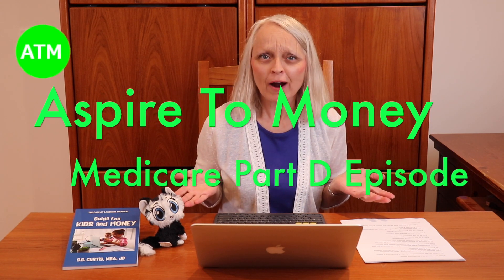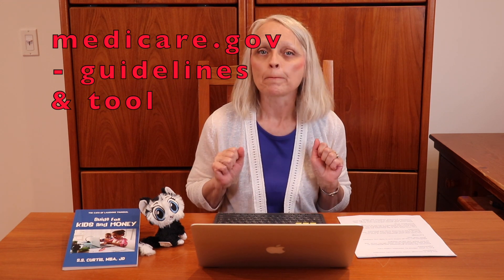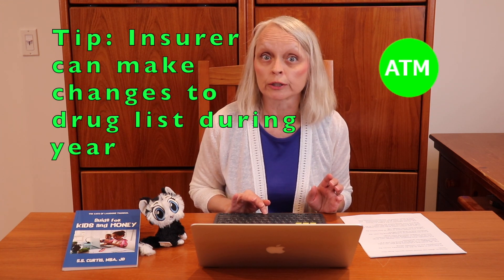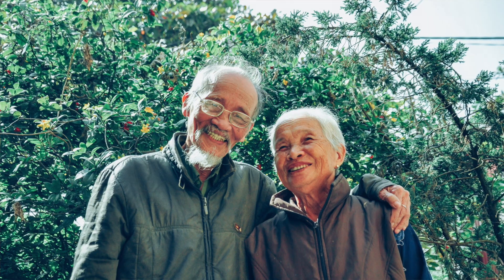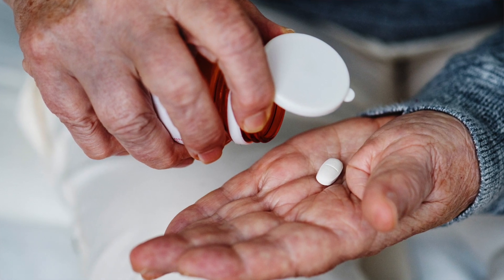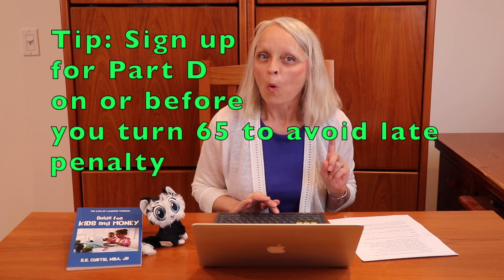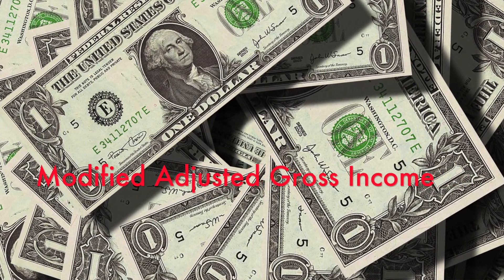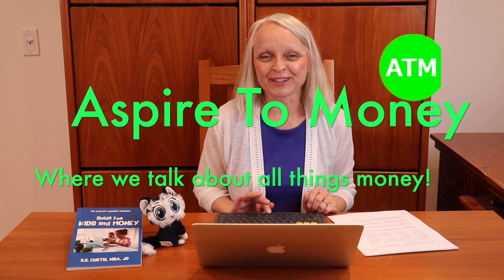Medicare Part D Tips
What is with all the Medicare parts? ASPIRE TO MONEY is here to help you with Part D! You definitely want to know this information so you aren’t in for a rude surprise when you retire.

ASPIRE TO MONEY (tm): personal finance made easy! More videos T & Th mornings:

ESSAYS OF WARREN BUFFETT
THE SNOWBALL: WARREN BUFFETT AND THE BUSINESS OF LIFE
THE INTELLIGENT INVESTOR
THE MILLIONAIRE NEXT DOOR
THE TOTAL MONEY MAKEOVER
YOUR MONEY OR YOUR LIFE
GETTING TO YES